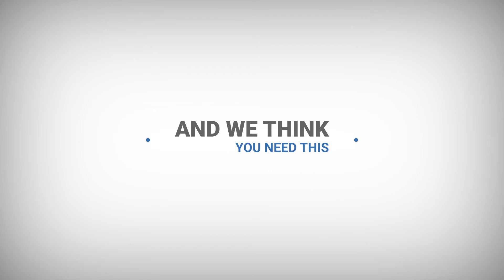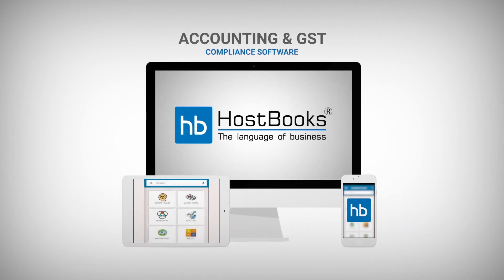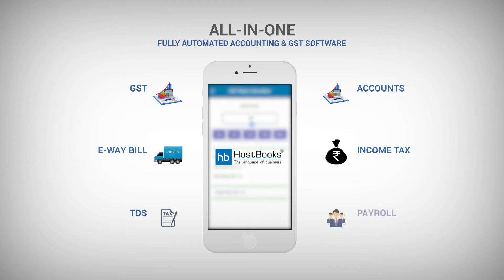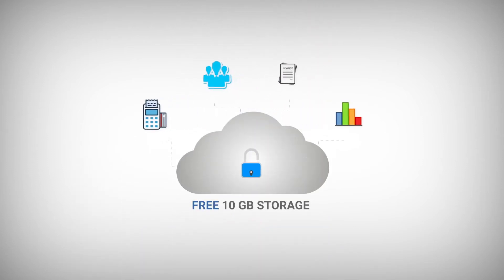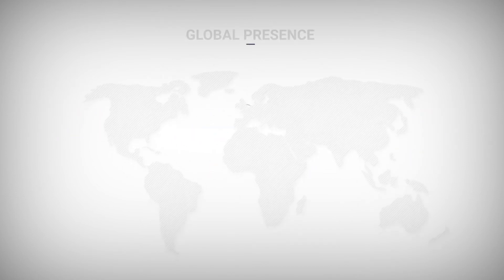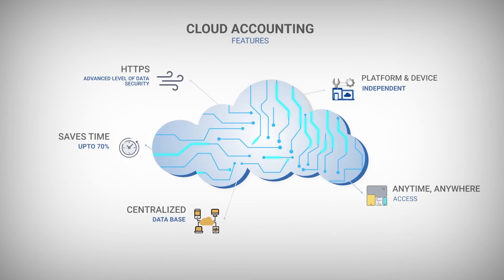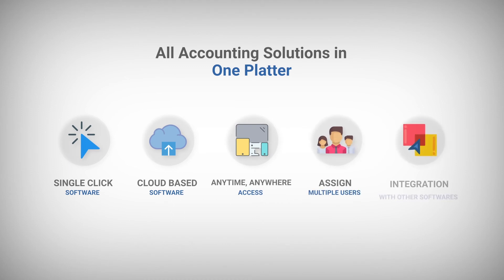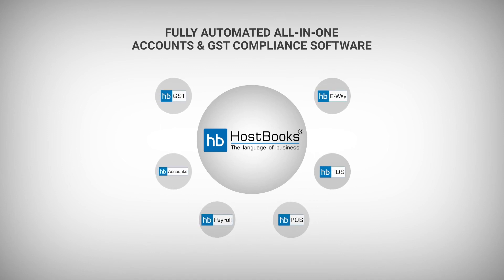Manage Accounting and compliance with HostBooks All-in-One Automated Solution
Looking for a one-stop solution for accounting and GST compliance?

Choose HostBooks, an All-in-One accounting and compliance solution that will save precious time, enabling you to focus on your business growth. It allows you to manage accounting, income tax, GST, e-way bill, TDS, and payroll on the go, that too with maximum security and cloud technology.